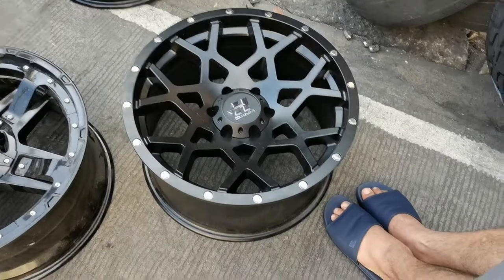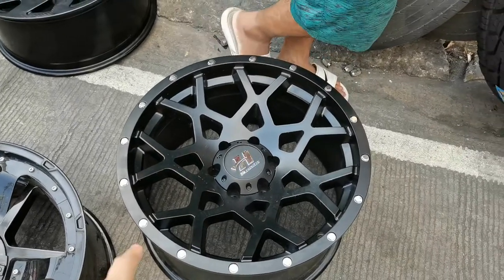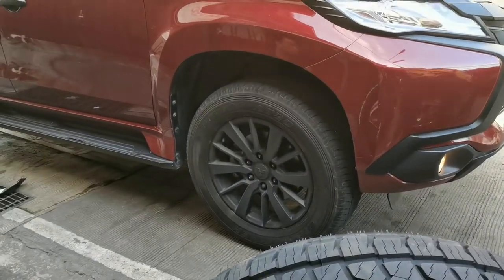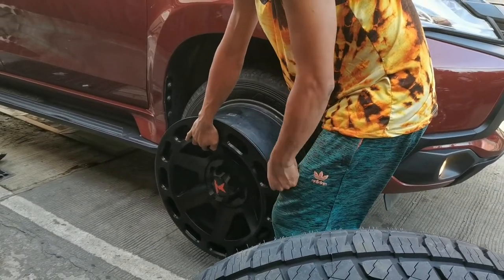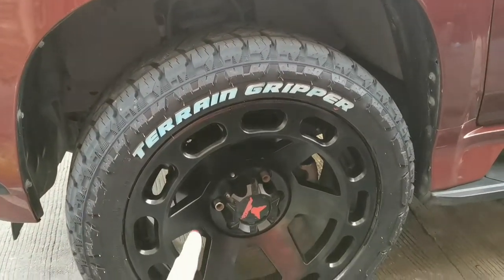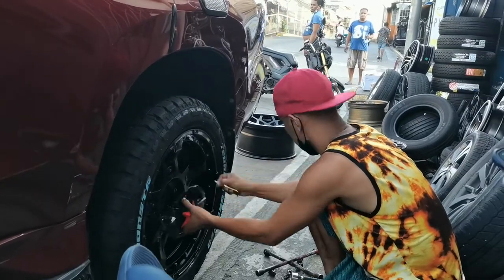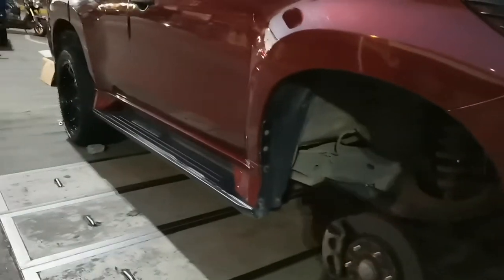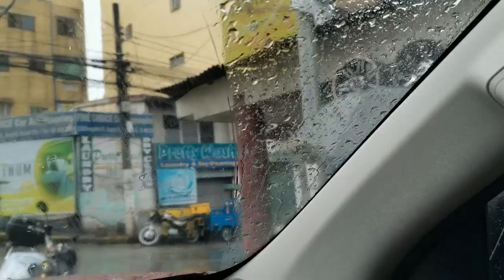Vlog066 | Secret car parts and repair sa makati | georgette xyris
Hey friends,
go ahead and head to evangelista makati for your car parts and repair needs Maraming salamat for the support!!

Gette❤️😊

I'm very touched. You are reading up to this end.
SPREAD THE  GOOD VIBES FOLKS!! GODBLESS YOU ALL.

Gette